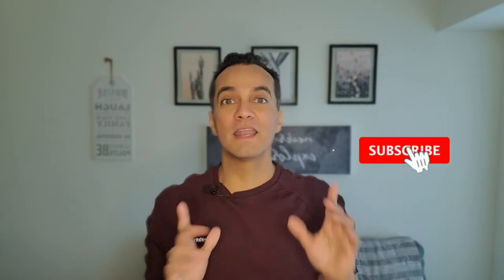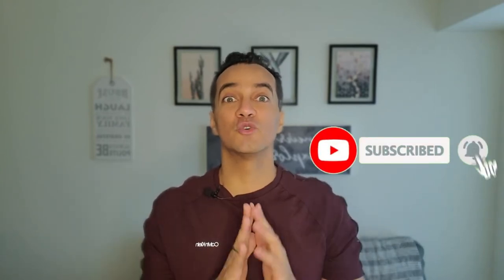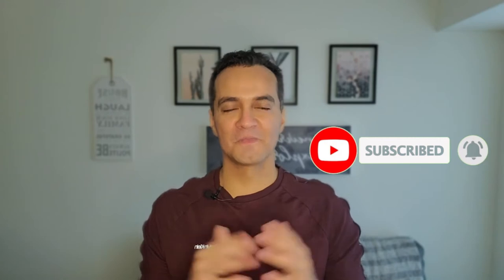How to Use Value Stream Mapping to Optimize your Processes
This is a great interview with The Value Stream Guy, Steve Pereira. We chat about how VSM can help with process optimization. You will see why Steve is not a huge fan of the term DevOps and DevSecOps, as he prefers to think more in a holistic way.

Steve gives us his perspective on the skills needed to start on this path and lots of material that can be used. And all connected with the agile mindset.